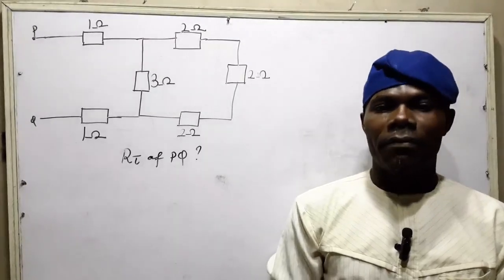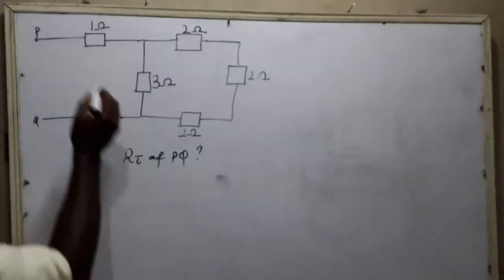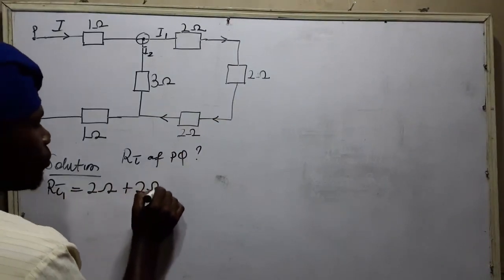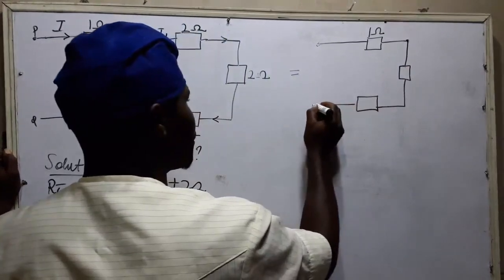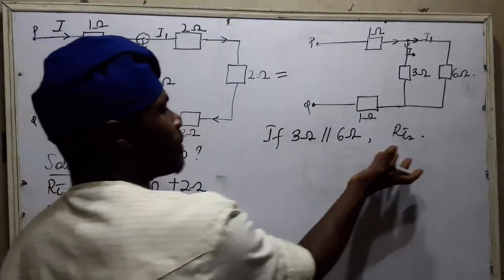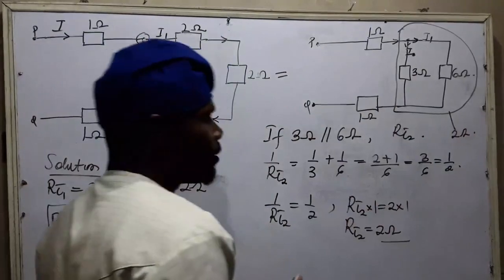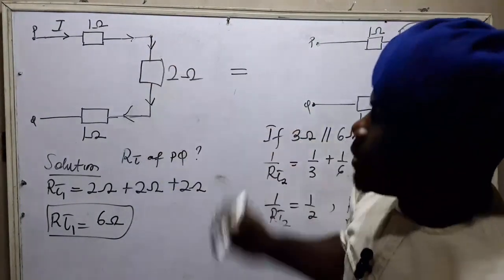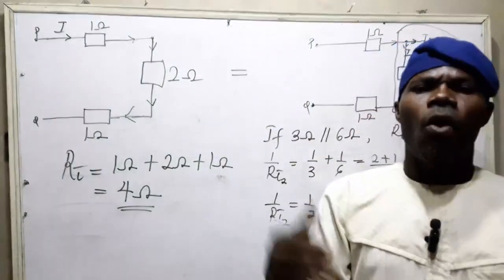Physics| electrical circuit| total resistance